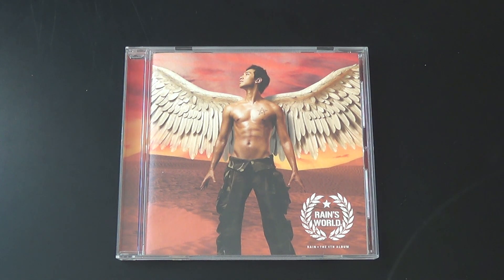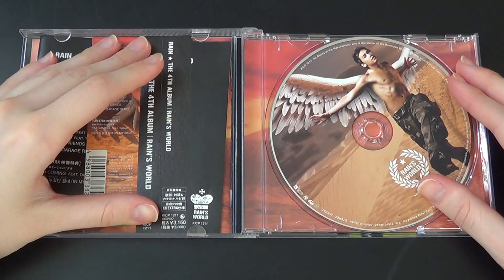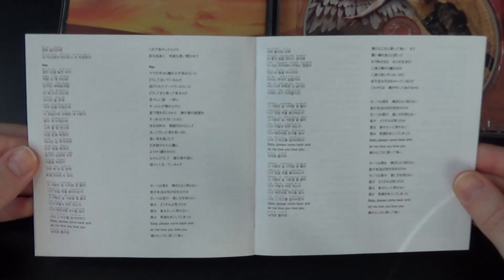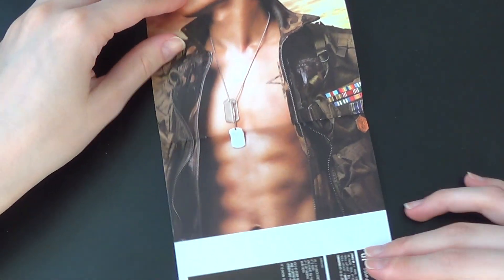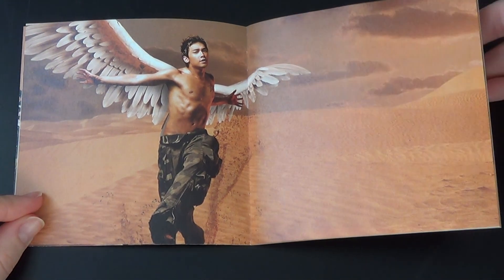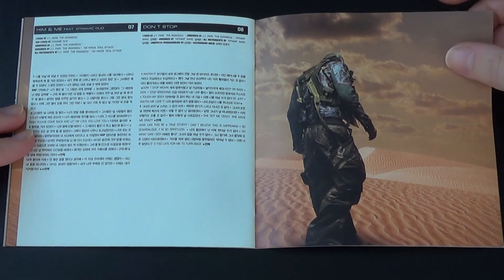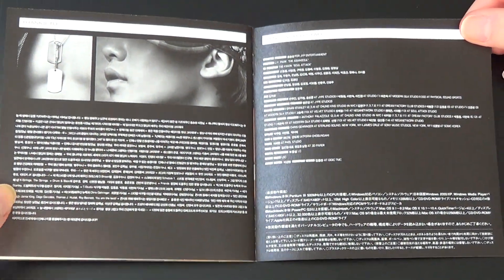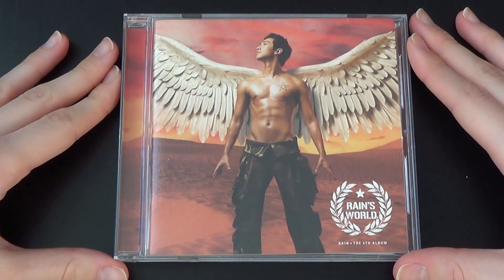Unboxing Rain 4th 비 Korean Studio Album Rain's World [Japan Edition]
Unboxing/Review of Rain Fourth 비 Korean Studio Album (Vol.4) Rain's World [Japan Version].
Bought from Rakuten.

Tracks on the CD:
1. Rain's World
2. I'm Coming Feat. Tablo
3. With U
4. 내가 누웠던 침대 [In My Bed]
5. 하루도 [Not A Single Day]
6. 카시오페아 [Cassiopeia] Feat, 임정희
7. Him & Me Feat. Dynamic Duo
8. Don't Stop
9. Touch Ya Feat. 태완 a.k.a. C-Luv
10. Move On
11. Oh Yeah Feat. AI
12. Friends Feat. Tiger JK
13. To My Friends
14. 나 [B-Garage Remix]